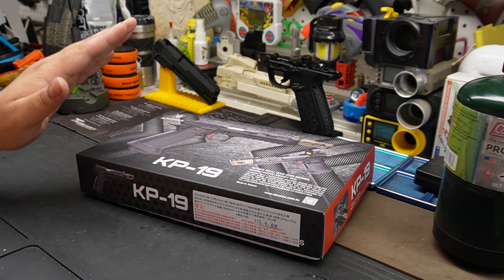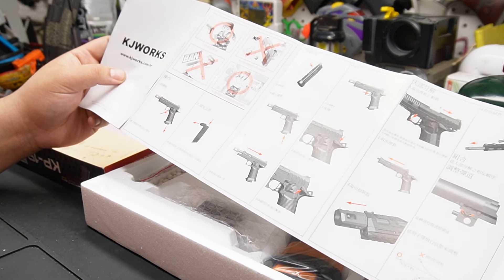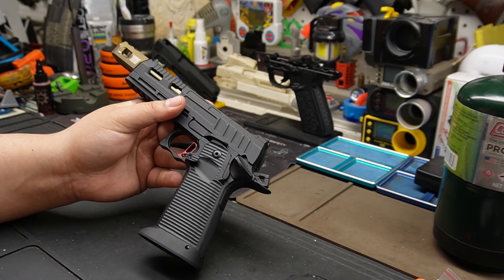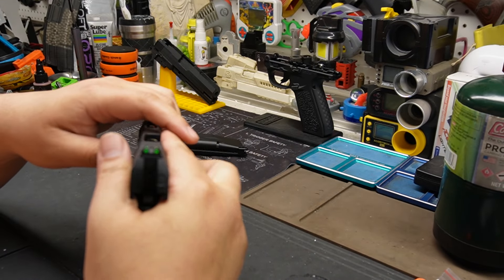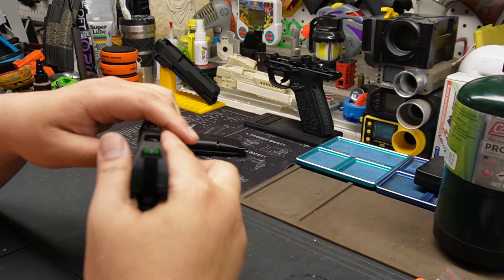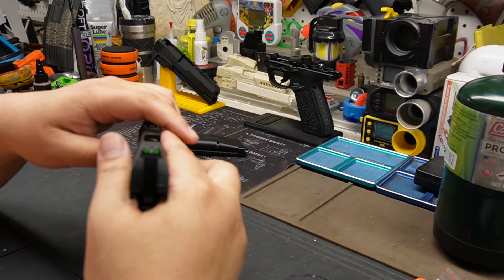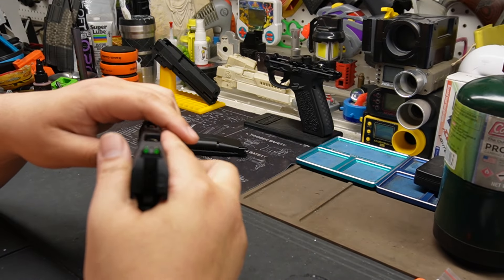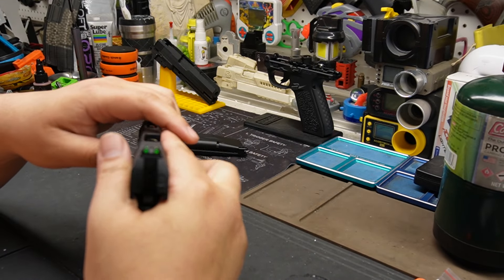KJ WORKS: KP-19 Unboxing / First Impression (1/?)